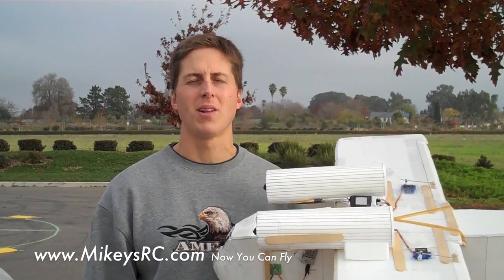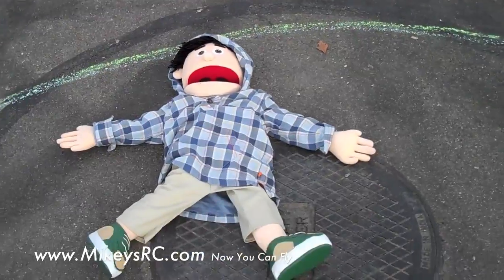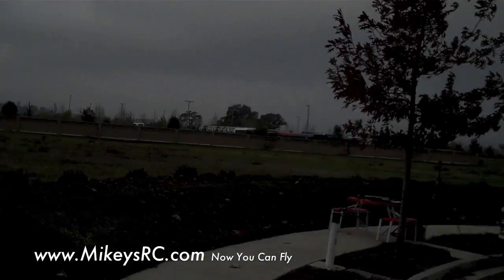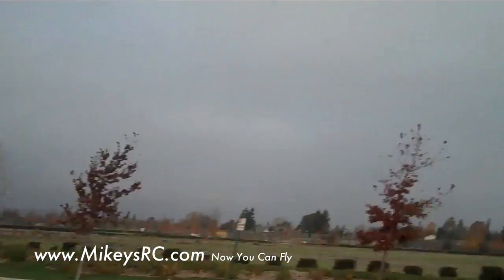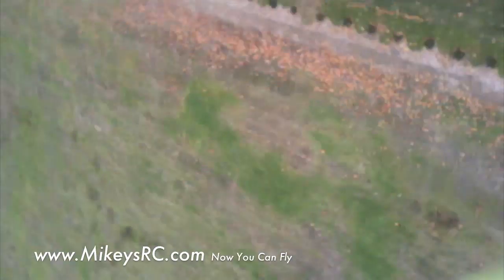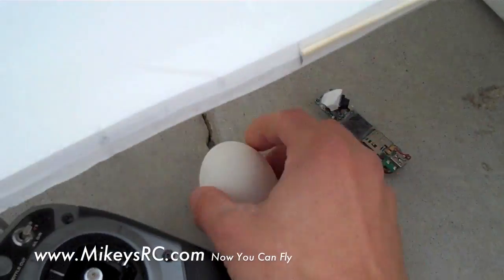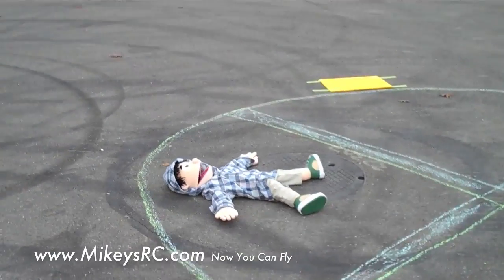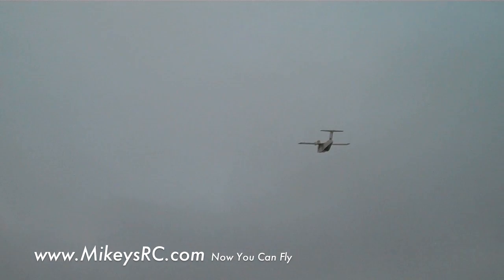Scratch Built YC 14 EGG DROP Ducted Fan RC Park Jet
In this video I do a strategic egg and para jumper drop form my RC jet.  My goal is to hit Mikey on the ground!

Another weird scratch built RC park Jet designed by Will / An update of my scratch built Boeing YC-14 ducted fan park jet. Made with foamboard hot glue and other cheap easy to find craft stuff. In this video I mount a small camera in my plane and transmit the signal live down to myself on the ground.

Uses twin 65mm Eflight ducted fans powered by twin brushless motors. Running 4 cell batteries.